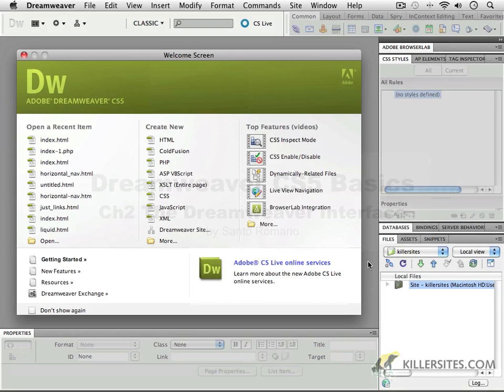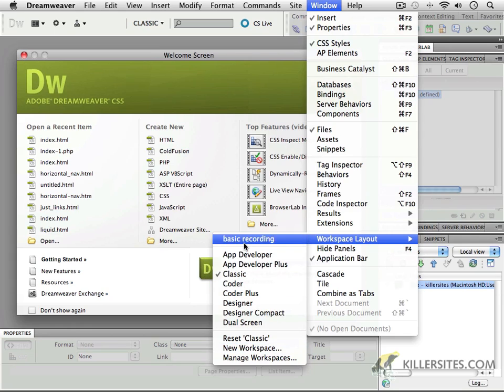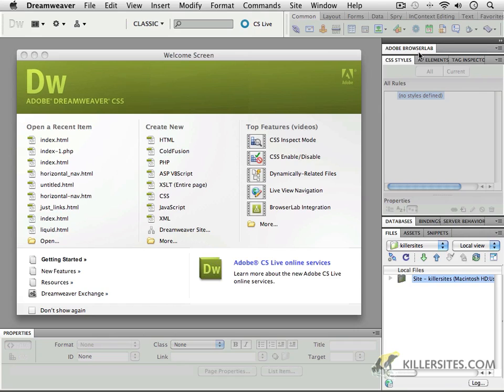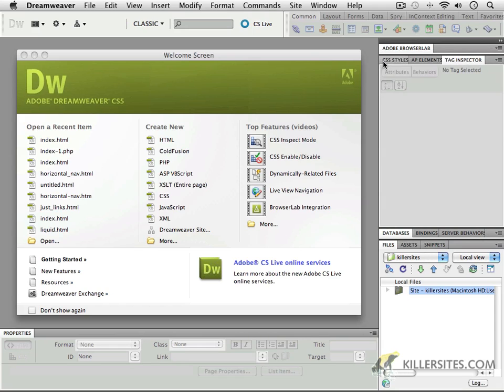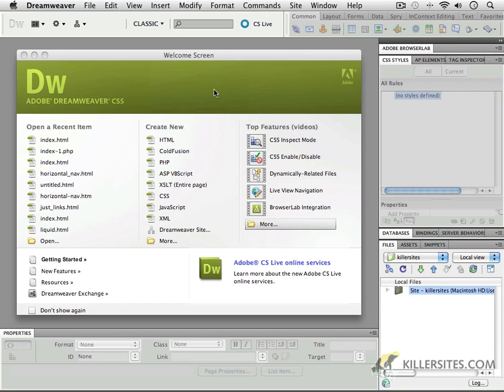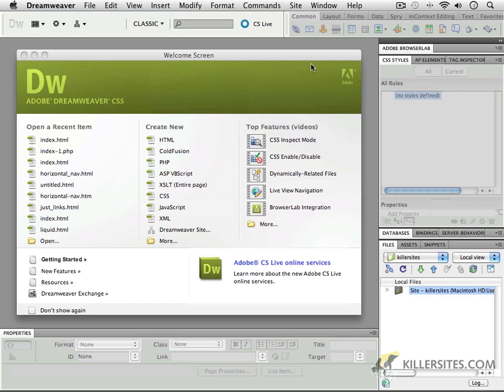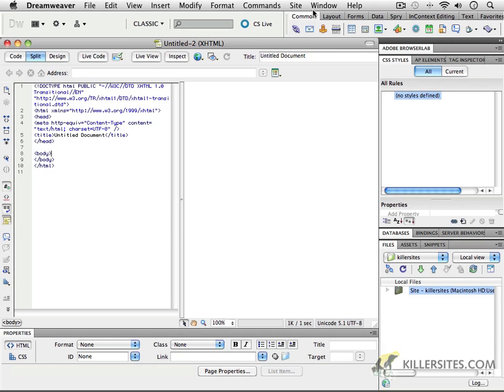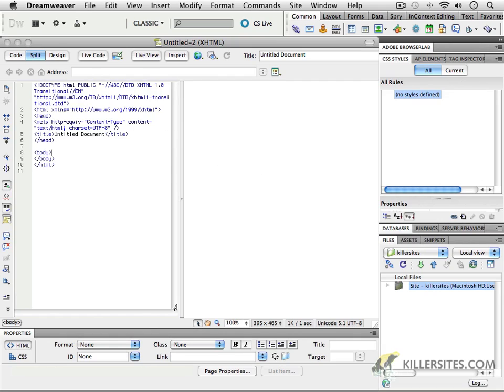Dreamweaver CS5 - Dreamweaver Interface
In this video tutorial, we talk about working with the Dreamweaver interface; setting it up the way you like it and getting you familiar with what's going on! From our Dreamweaver CS5 Dics 1 course.